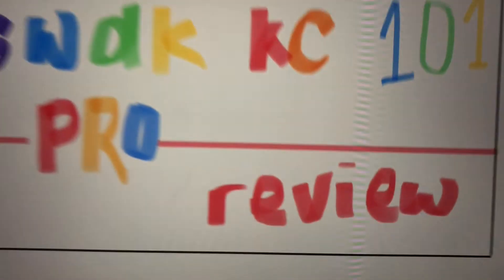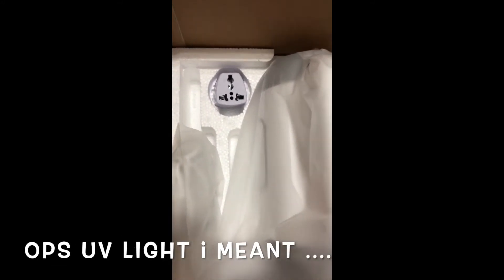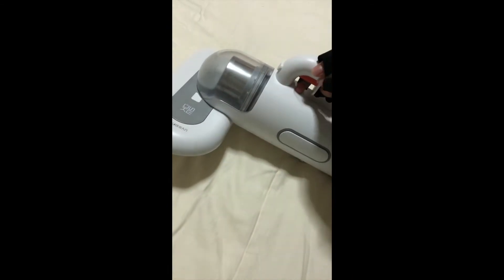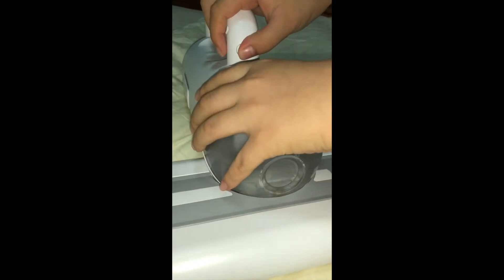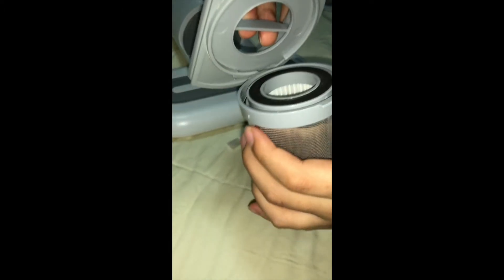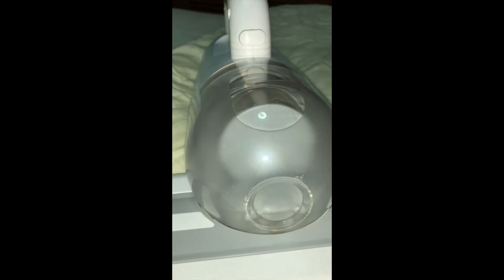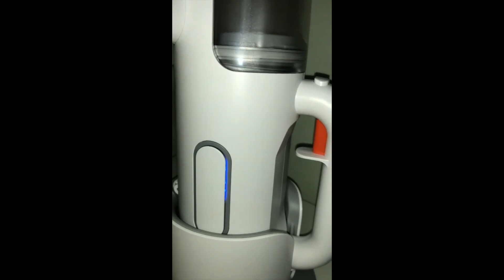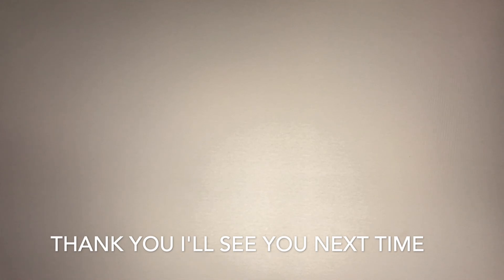XIAOMI SWDK KC101 PRO DUST MITES WIRELESS VACUUM REVIEW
This video is about a review of Xiaomi SWDK KC101 PRO dust mites WIRELESS Vacuum.  There will be unboxing, how to use, how to clean, and my opinion about it. I hope it can help you to decide whether this is what you need or not.  Have a wonderful day.